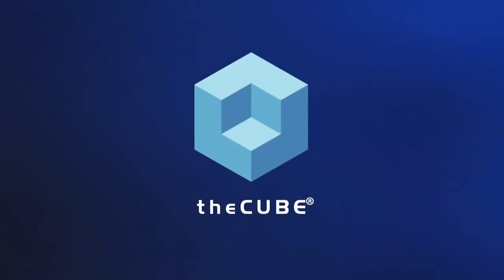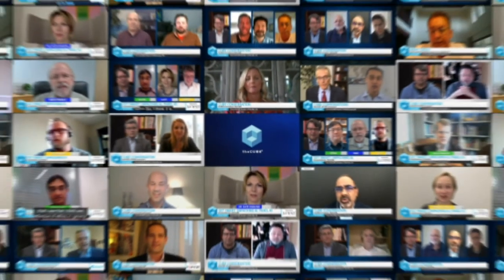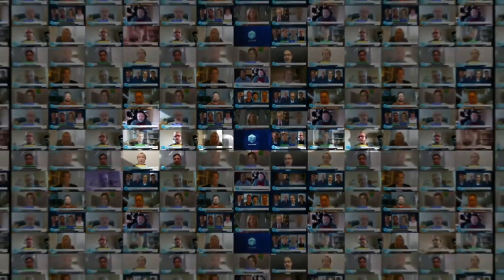Io-Tahoe Episode 4: Adaptive Data Governance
In Episode 4 of our Data Automation Series, you will gain insights from leaders in cloud engineering and banking to learn about what’s possible with Adaptive Data Governance, how the latest Data Automation technologies from Io-Tahoe provide new strategies for applying enterprise-wide agility with automated metadata management to solve real business outcomes, including fraud prevention, data quality and self-service data discovery.